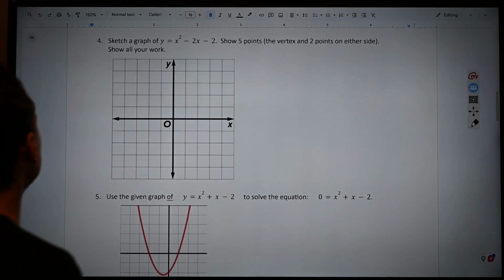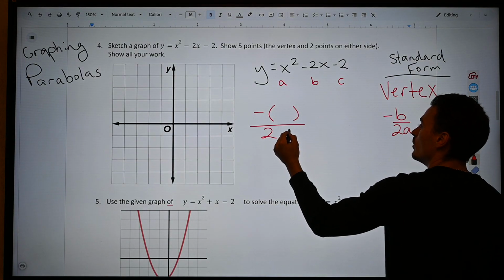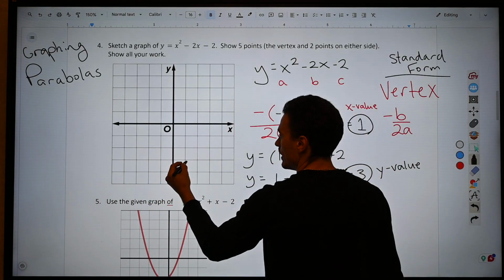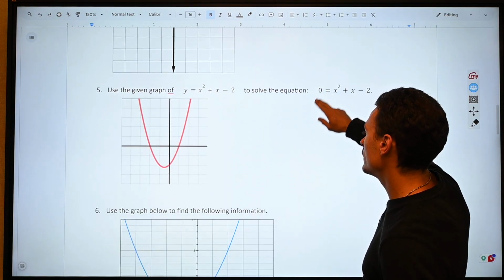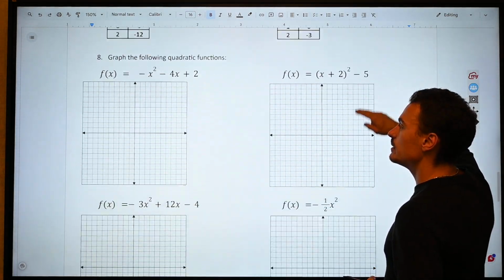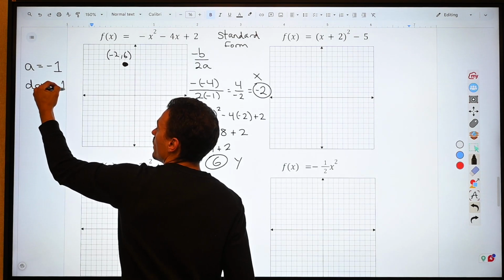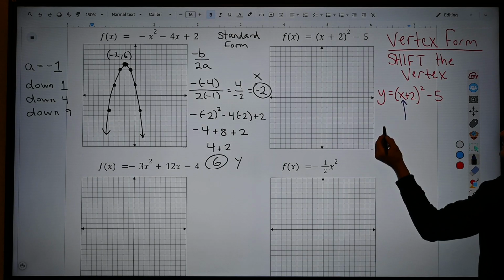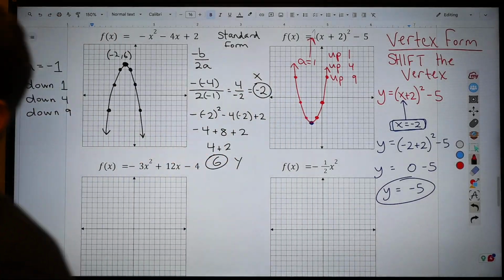Quadratic Functions (ELO 4 TEAM TEST) - Part 2